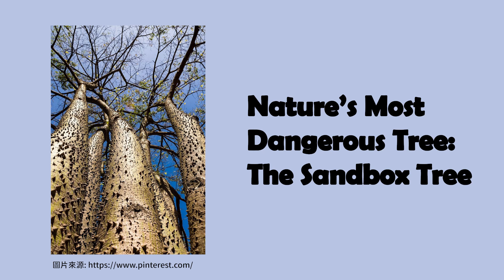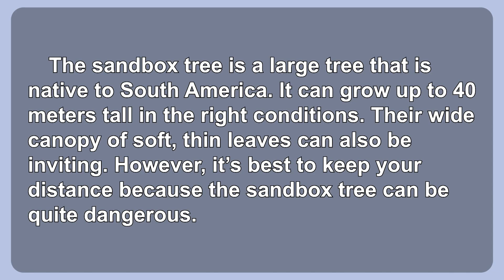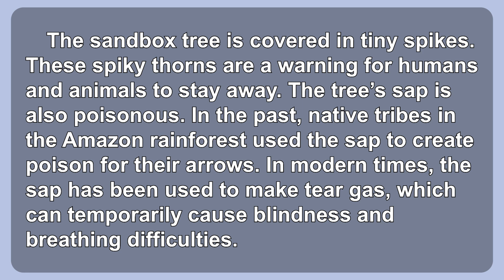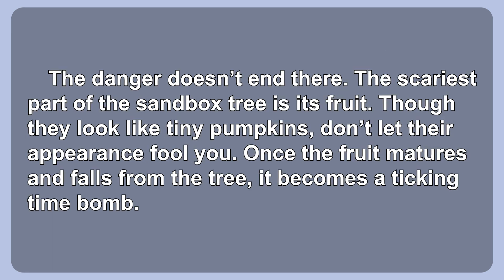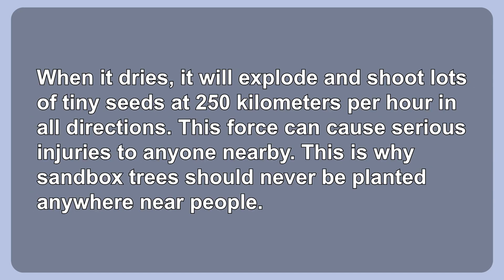生活英語 ENJOY English 20240912(大自然的暗器！危機四伏的沙盒樹～ Nature’s Most Dangerous Tree: The Sandbox Tree)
📌更多熱門文章可免費觀看~快來充實你的英文力!!